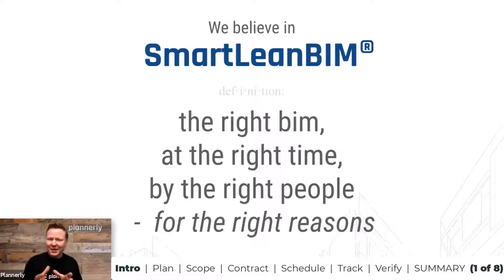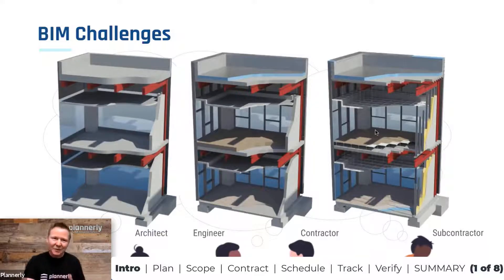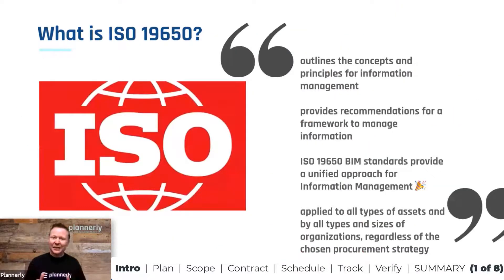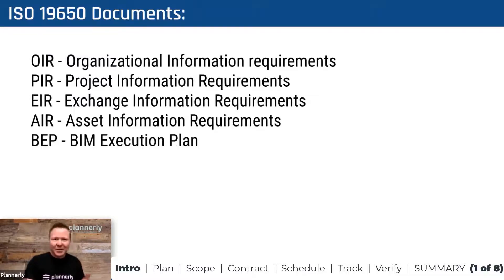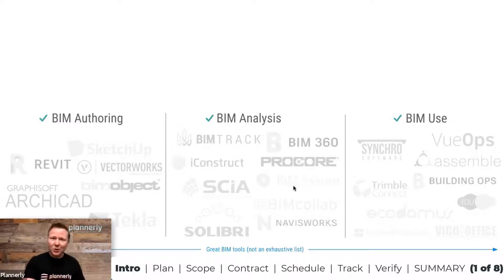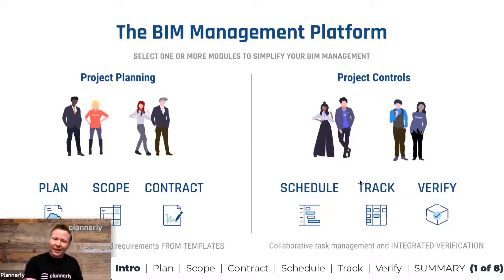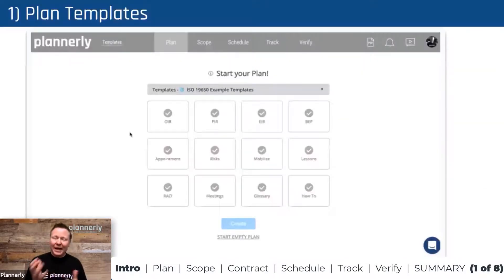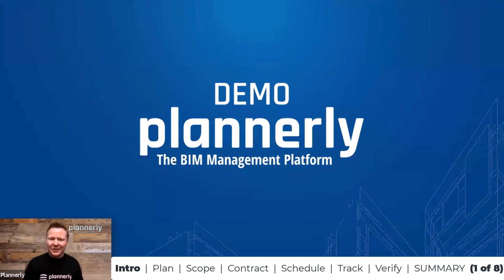BIM Education Program Intro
There are so many uses for BIM that BIM deliverables can take many forms. The challenge is to understand who should do what BIM at what time - also how much BIM is required. ISO 19650 is so important to help teams with this challenge to standardize and eliminate rework. To comply with ISO 19650 you will need to create many types of documents: the OIR (Organizational Information Requirements), PIR (Project Information Requirements), AIR (Asset Information Requirement), EIR (Exchange Information Requirement), BEP (BIM Execution Plan), TIDPs (Task Information Delivery Plan), MIDP (Master Information Delivery Plan) and others... Watch this and the other videos in the series to learn how professionals are using Plannerly to manage BIM on their projects.